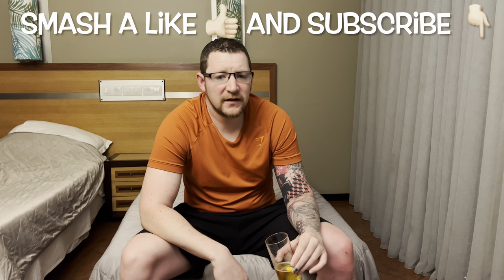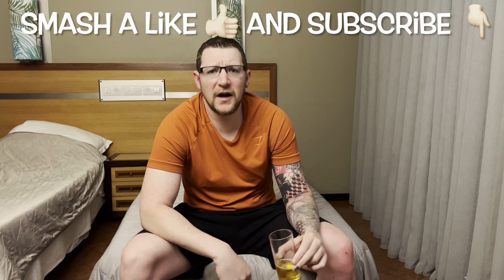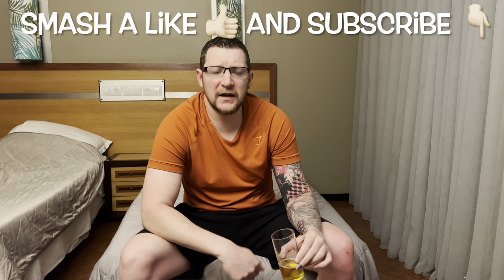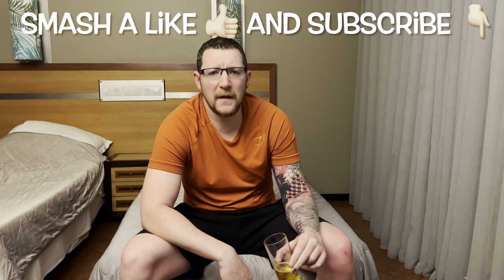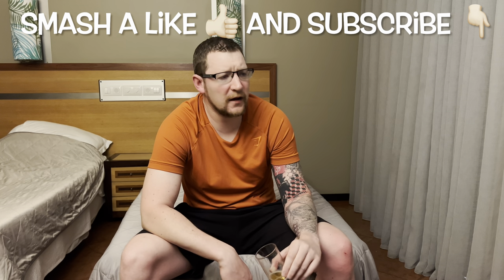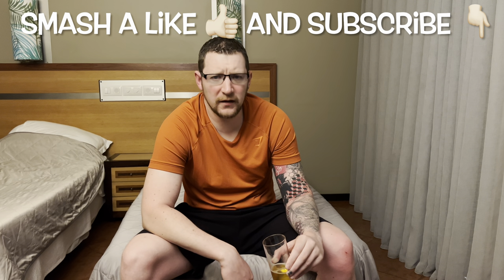Power (orange) - Portuguese drink 🥤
Having a look at the orange power drink from Portugal 🇵🇹 what’s it all about? And what flavour even is it?